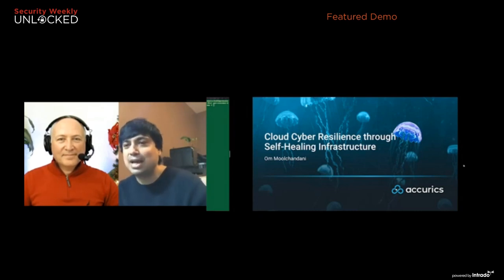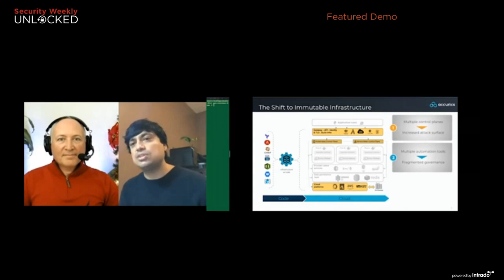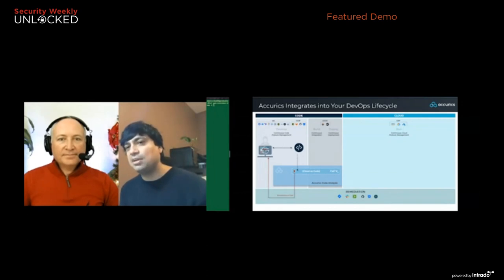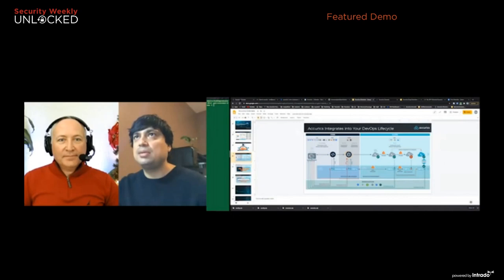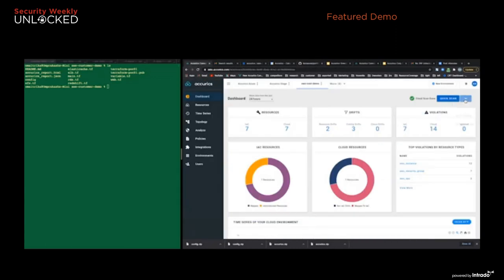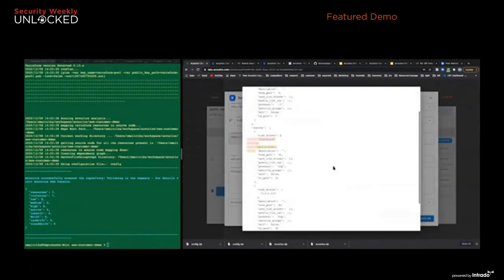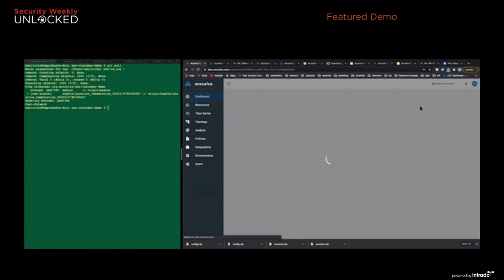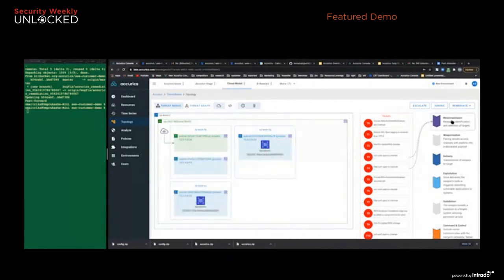Policy, Remediation, & Drift as Code Across Design, Build, & Runtime Environments - SW Unlocked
The shift to Infrastructure as Code (IaC) is enabling dramatic increases in development velocity. Many organizations are implementing Policy as Code (PaC) to scan IaC to resolve risks before cloud infrastructure is provisioned. Unfortunately, most organizations allow users to make changes in runtime, leading to configuration drift. Learn how to implement PaC and Remediation as Code across design, build, and runtime to programmatically mitigate risk throughout the development lifecycle.